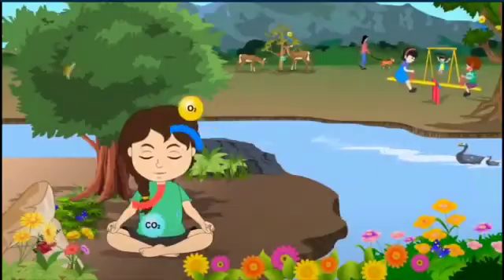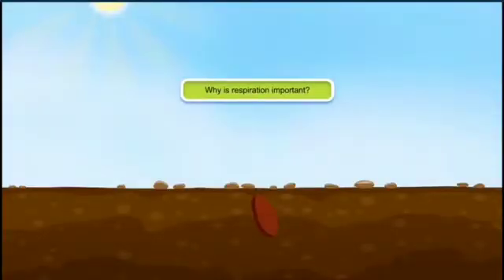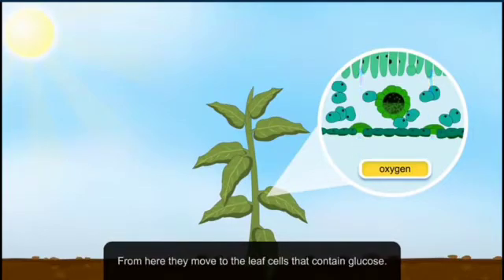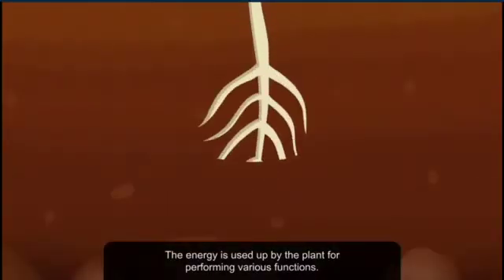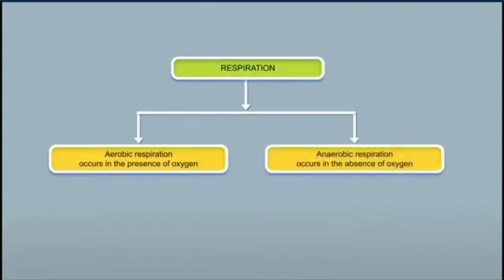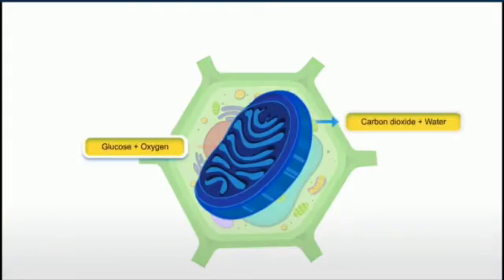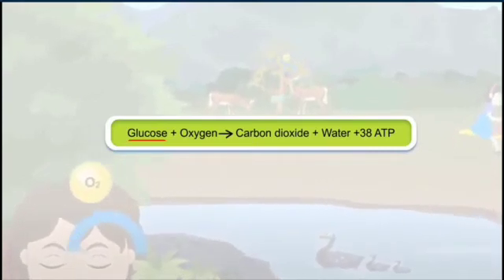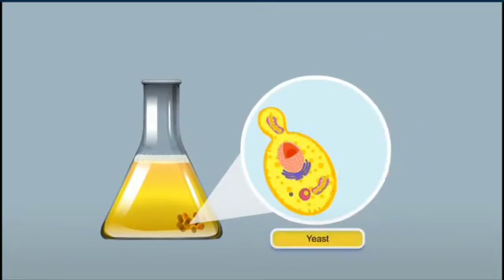how does respiration takes place in plants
respiration In plants all things about how does respiration takes place in plants (aerobic and anaerobic )

you can suggest our next video in the comment box.